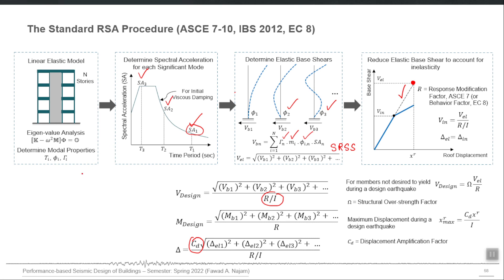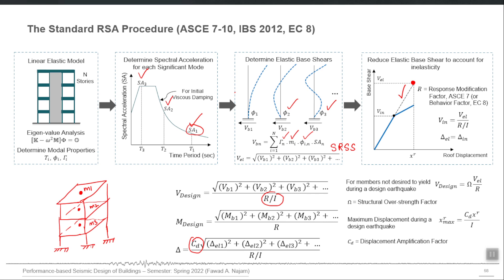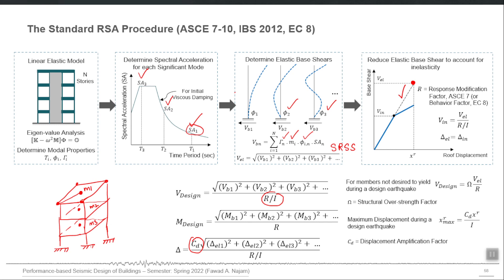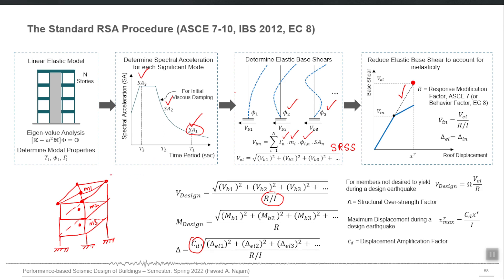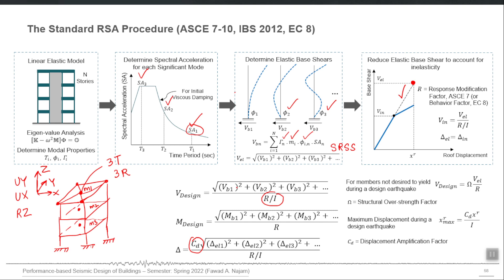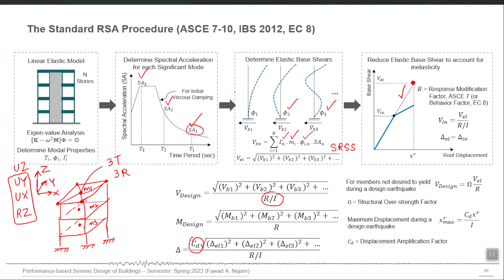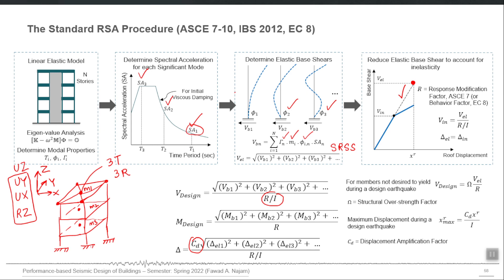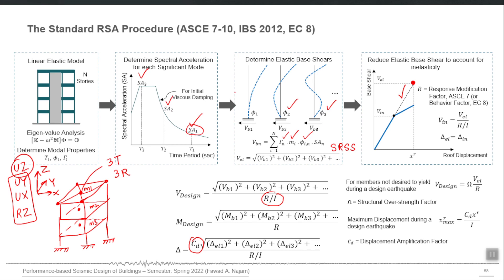60 - RSA Procedure - Question: Rigid Diaphragm, Mode Shapes, ETABS, Vertical Time History Analysis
Question: Rigid Diaphragm, Mode Shapes, ETABS, Vertical Time History Analysis